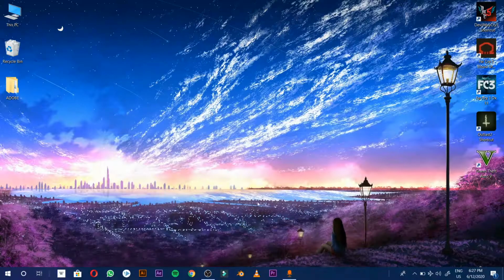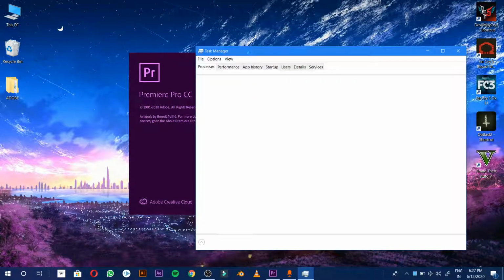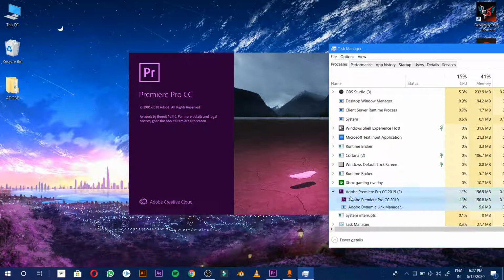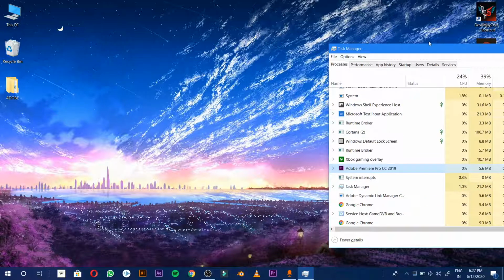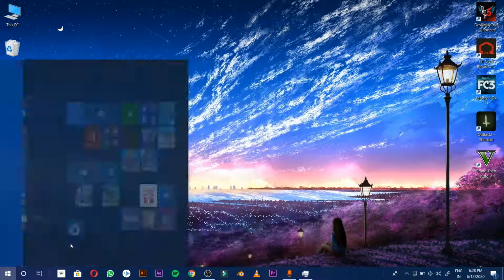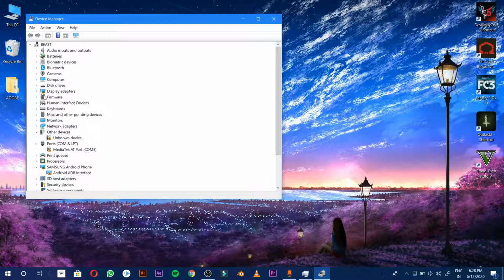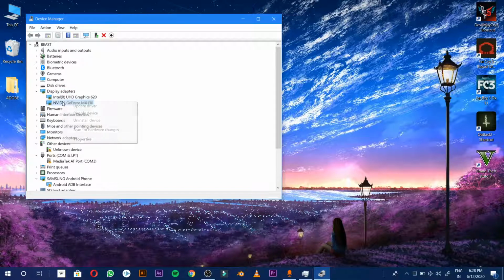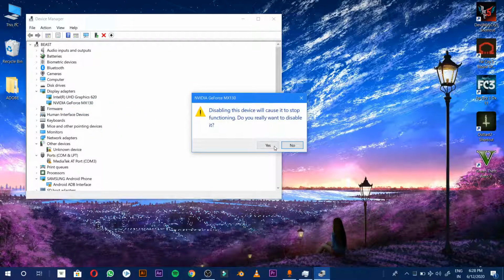Adobe Premiere Pro CC not starting problem fixed | 100% Works